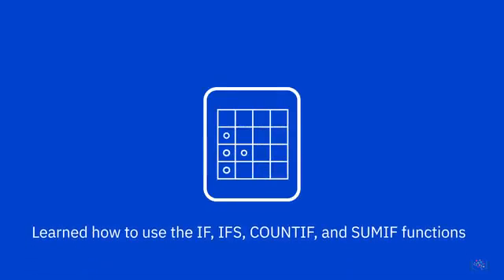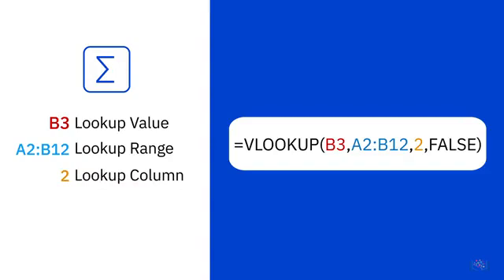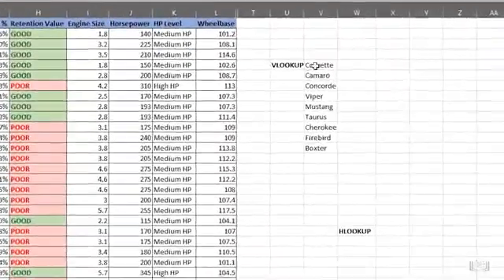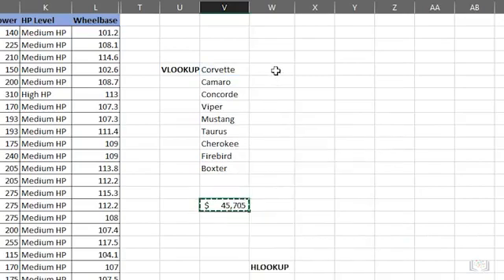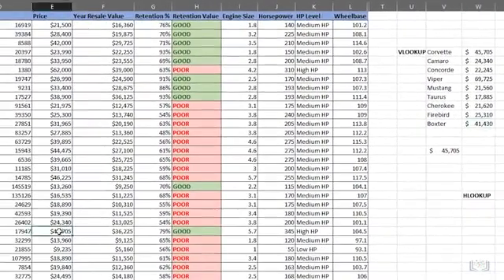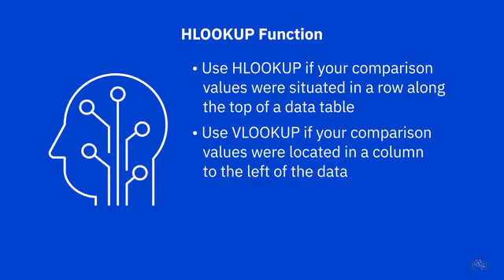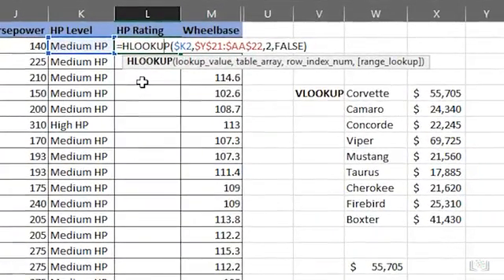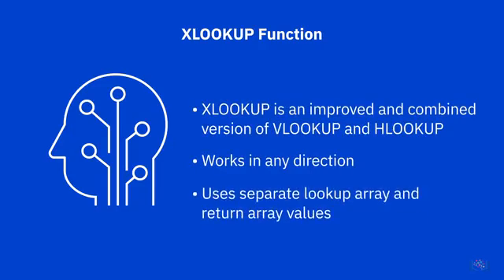Microsoft Excel Tutorial - Using VLOOKUP and HLOOKUP Functions